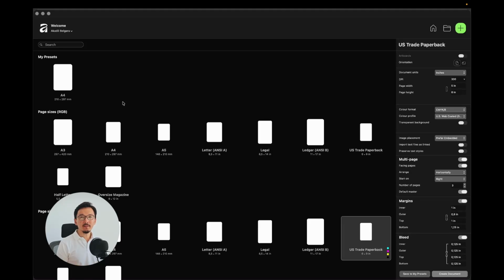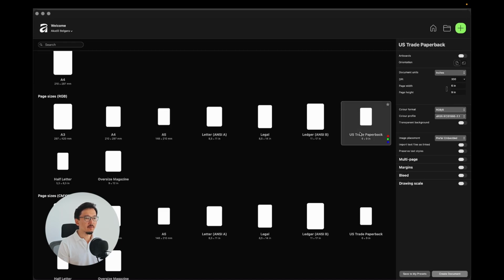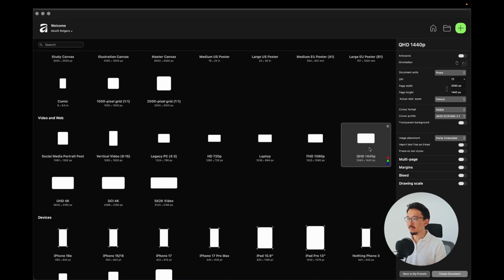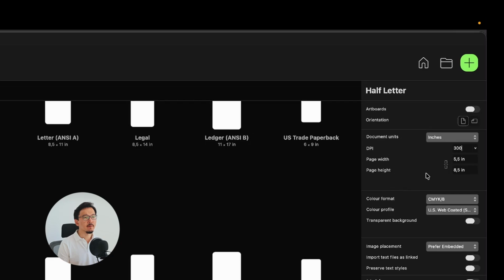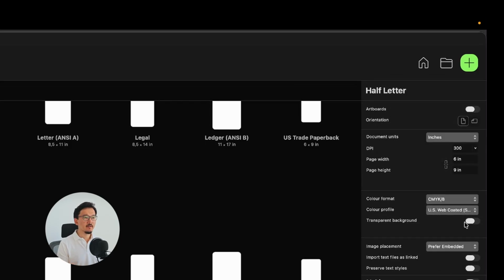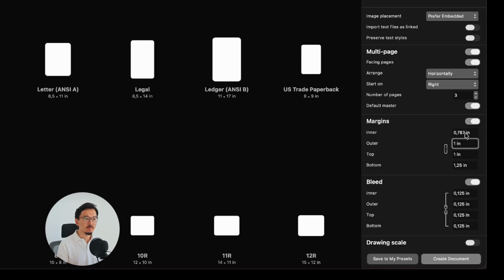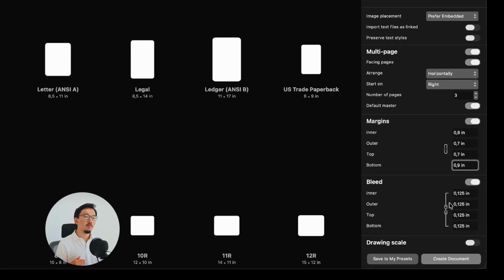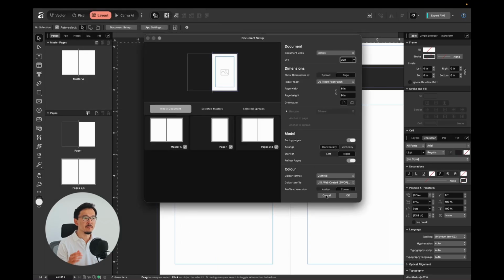How to Create a New Document in Affinity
In this tutorial, I show you how to create and set up a new document in Affinity. This is a simple step-by-step workflow covering document settings, page sizes, margins, and layout basics to help you start any design project correctly.

00:28 Opening Affinity
03:32 Choosing Page Size & Format
07:03 Setting Margins & Bleed
09:41 Final Tips & Overview